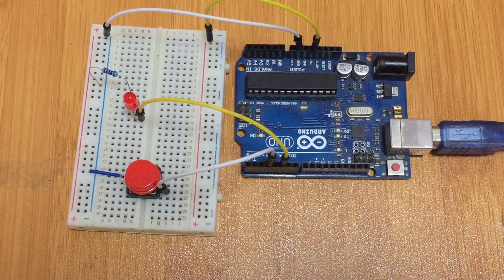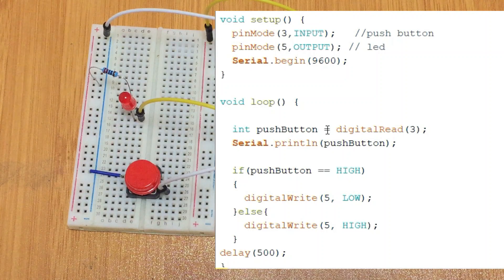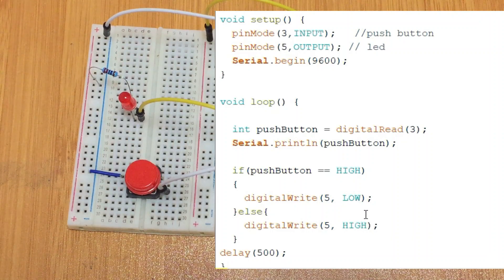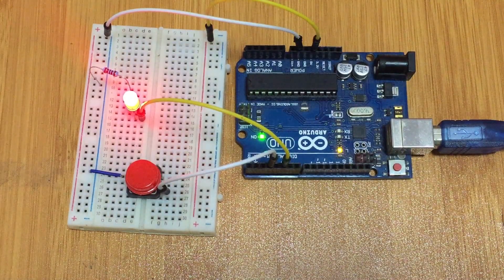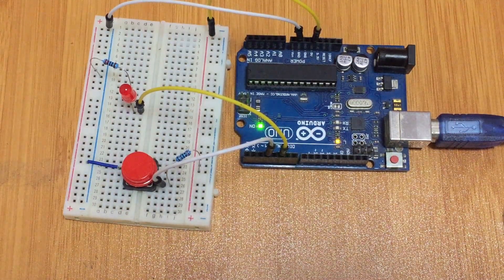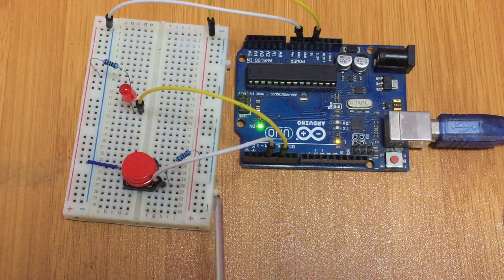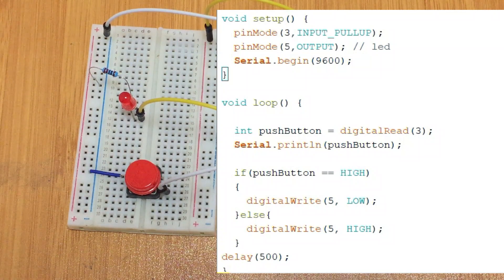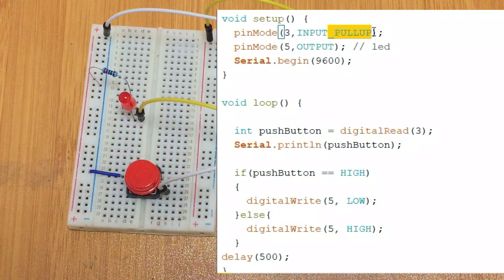Interfacing Switches with Arduino.(Solving the floating input problem using pull-up resistors)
This is a simple tutorial showing how to solve the floating input problem which is one of the commonest challenges faced when using switches with microcontrollers. This is done using pull up resistors but for the Arduino we only need to activate the internal pull up resistors in the software.